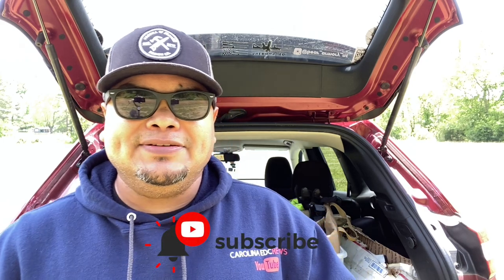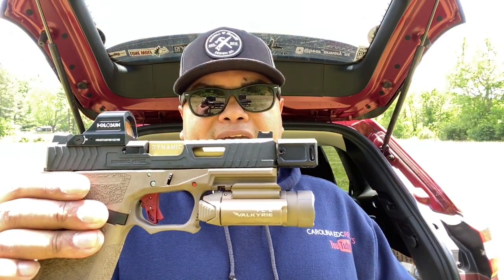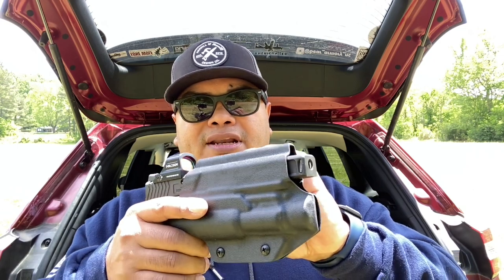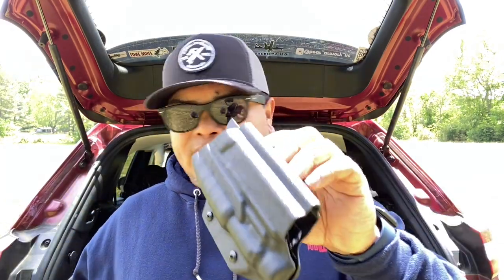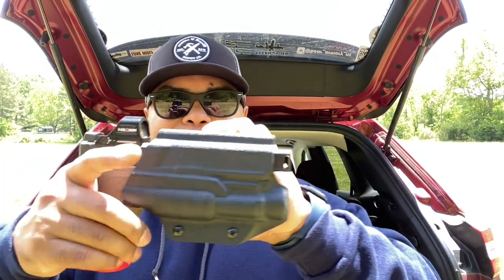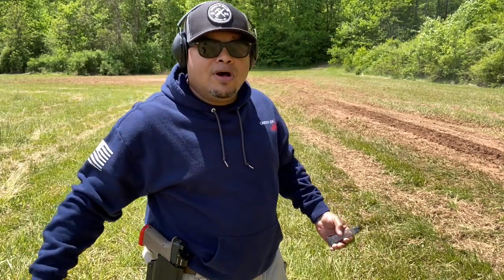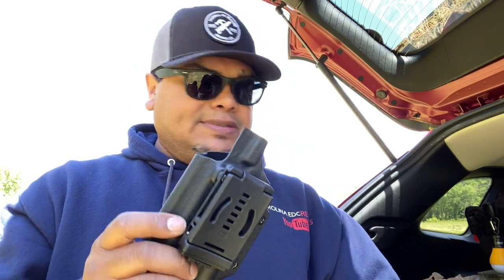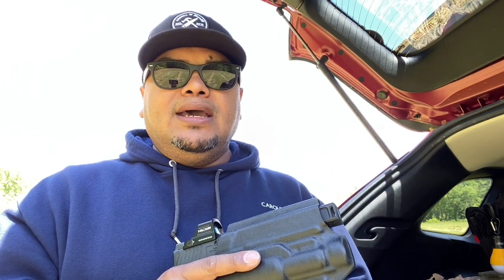Knightfall Customs Holster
Quick video on the polymer80 custom holster from knightfall customs! They also have options for many firearms and custom made for what you need!! check out and tell them I send you!!